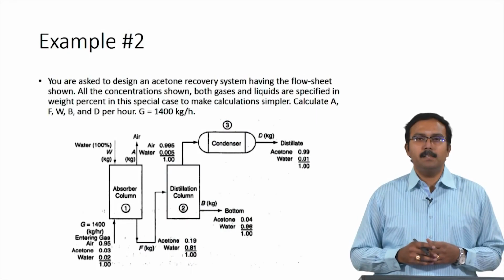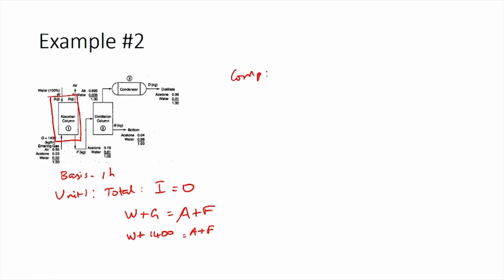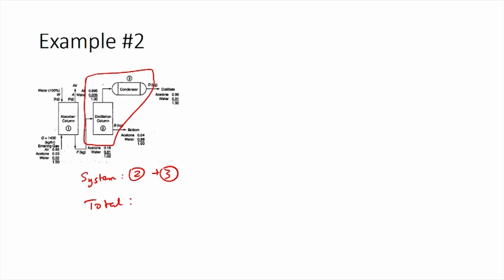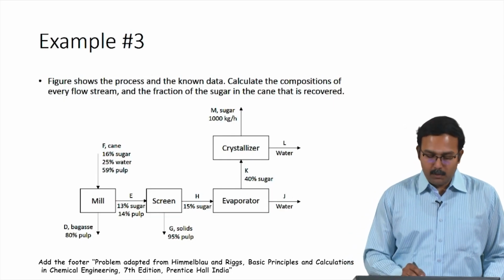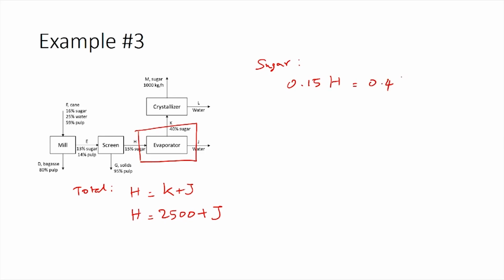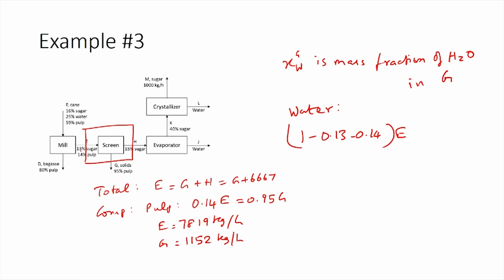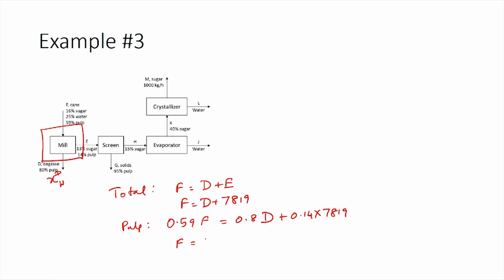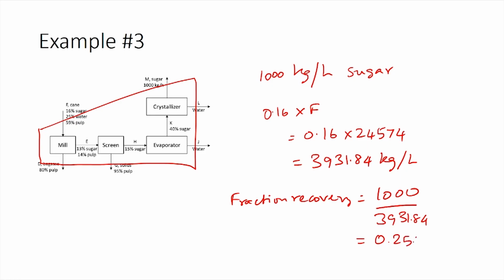Material Balance Calculations for Multiple Units Without Reactions - Part 2